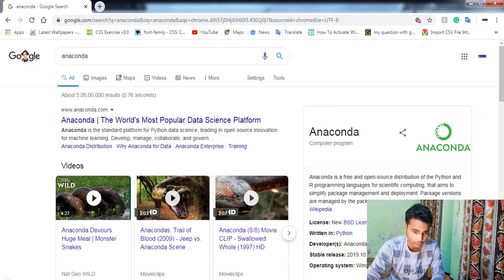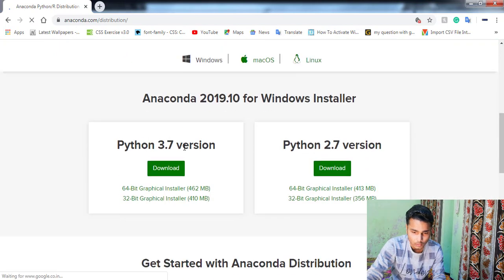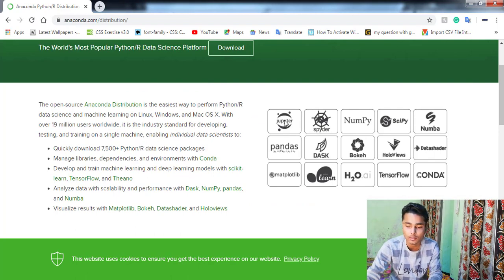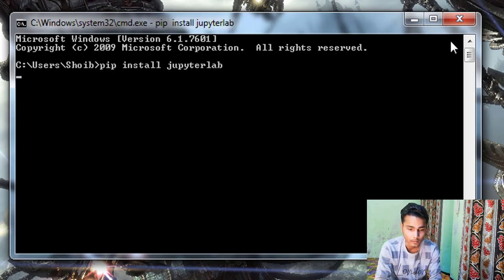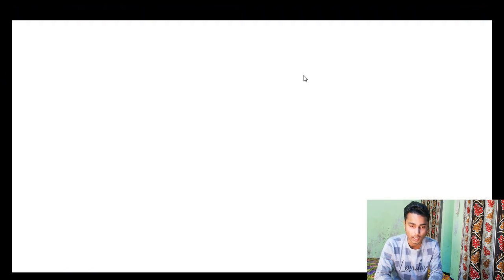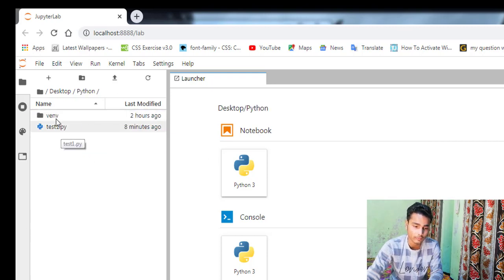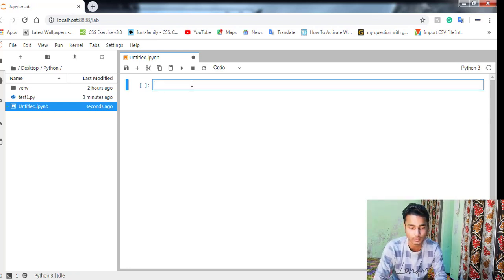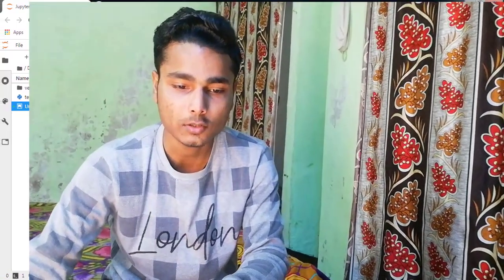Learn Basic Python Part-2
Installation of Python Interpreter Jupyter going to watch in this video.